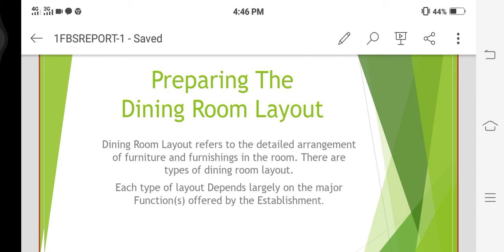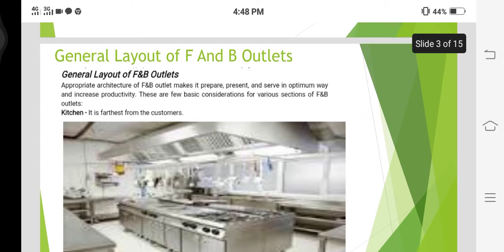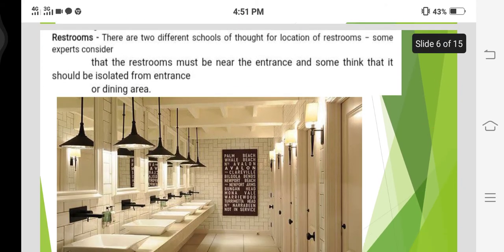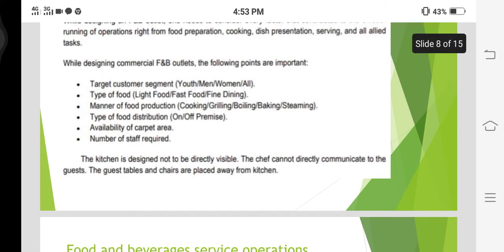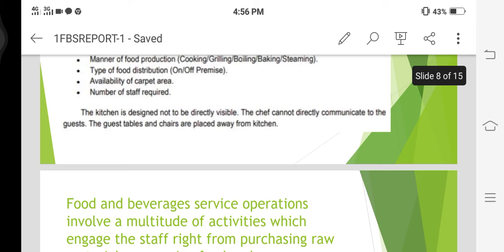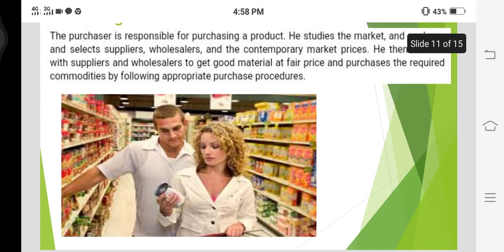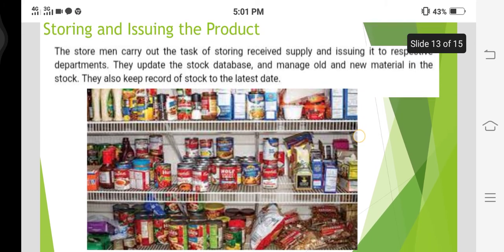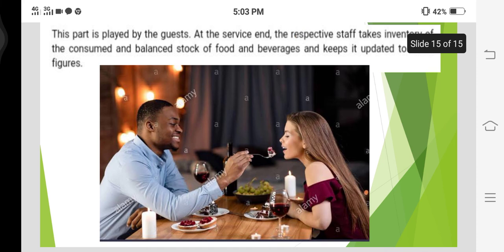PREPARING THE DINING ROOM LAYOUT